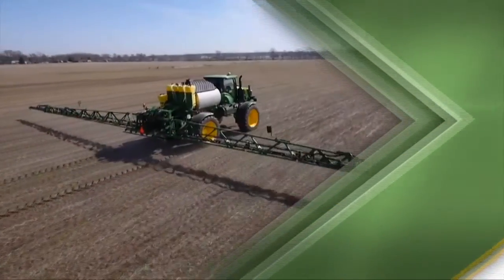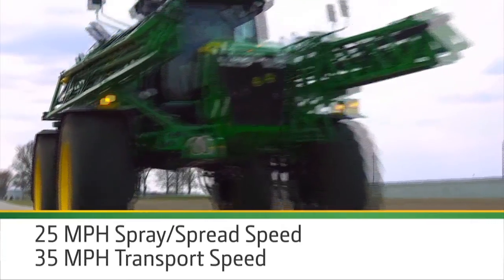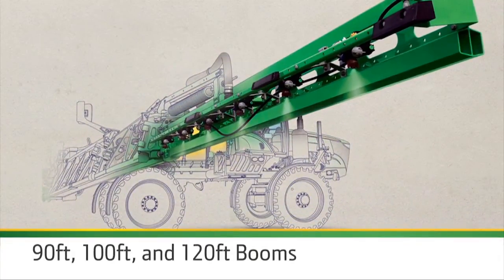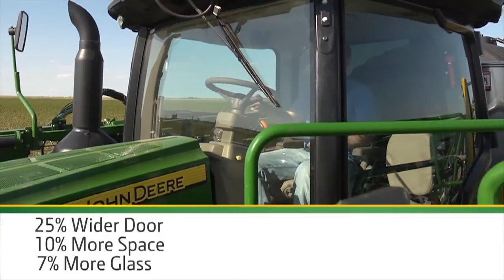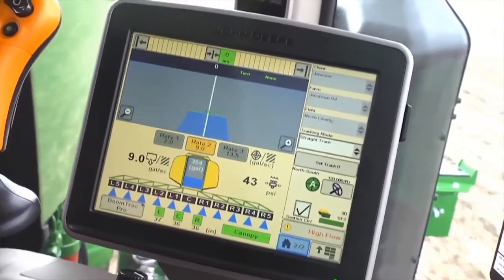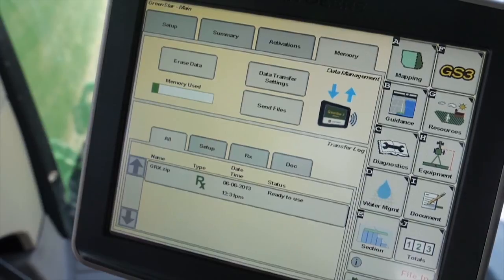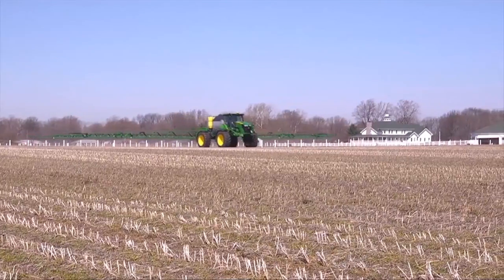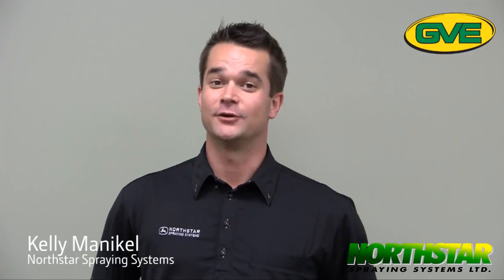John Deere R4045 Sprayer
The all-new field general in sprayers is now here. With the power of 346 horses, a tank capacity of 1,200 gallons and booms stretching up to 120 feet, you can boldly approach your corner of the world and declare total swift victory. I run. I spray. I conquer.